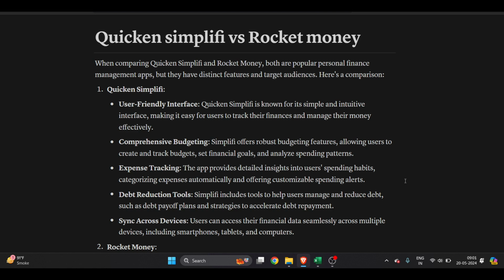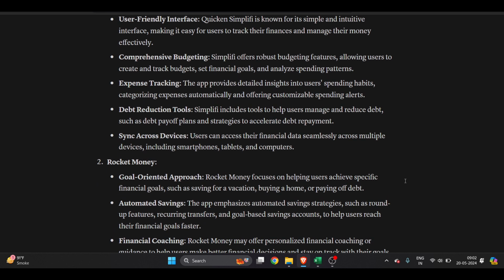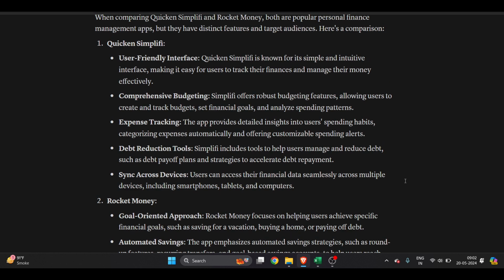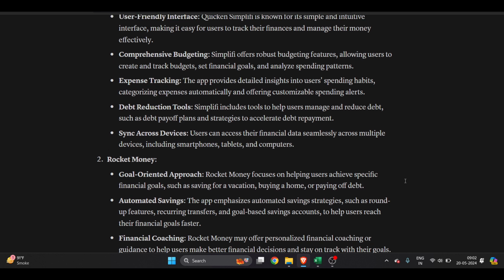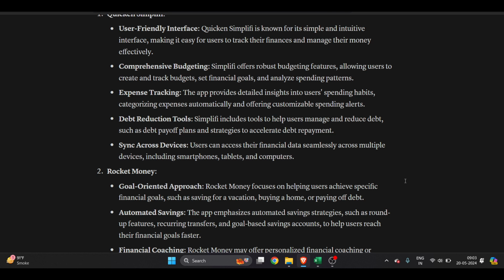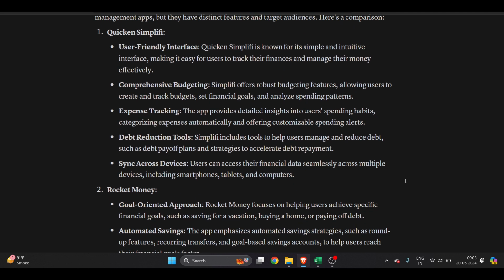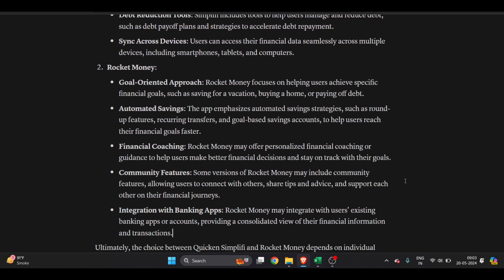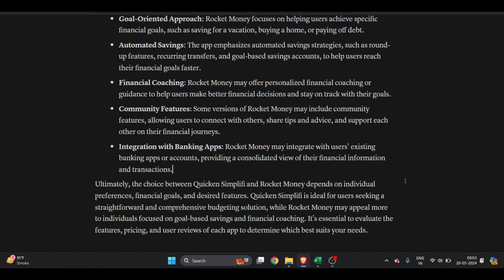QUICKEN SIMPLIFI VS ROCKET MONEY (2024) FULL GUIDE